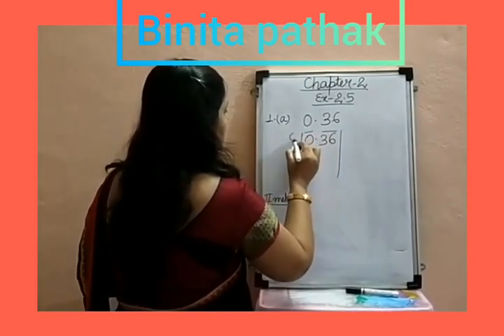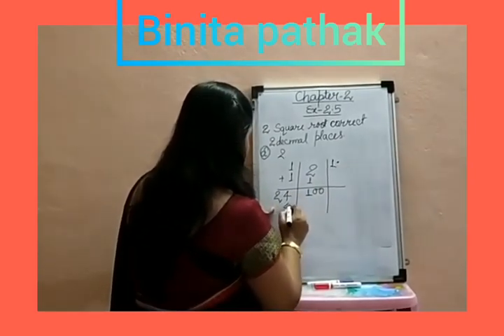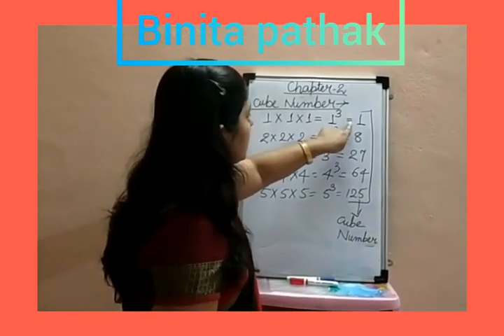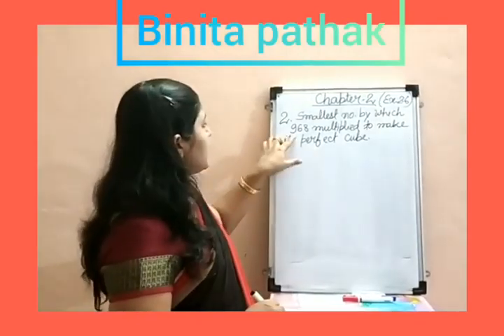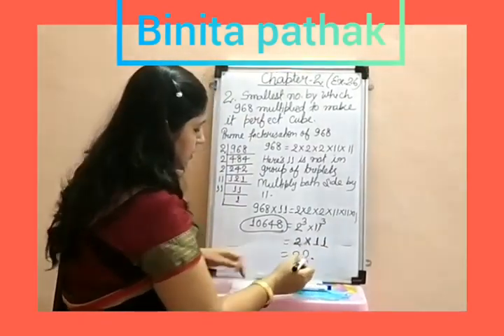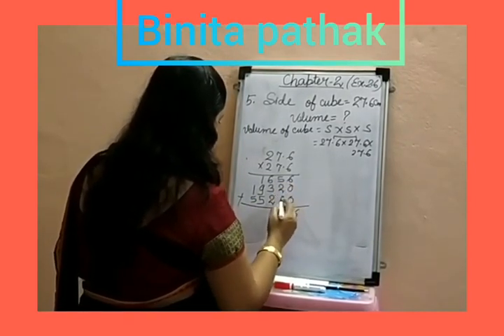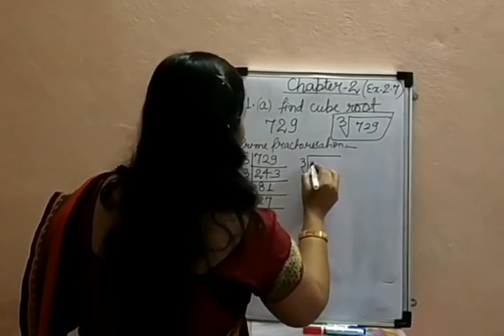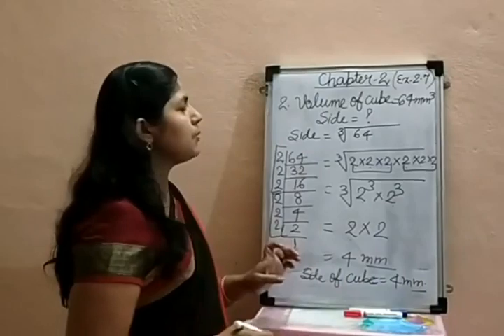Class 8 : Mathematics - Chapter 2 Video 3 (Fifth Week)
Binita Pathak
Follow this link for Class Notes: